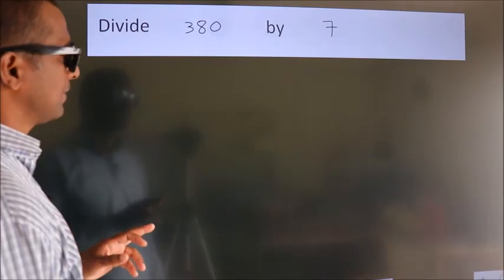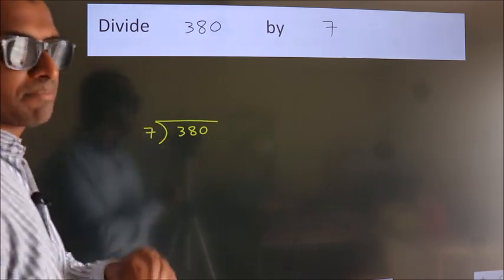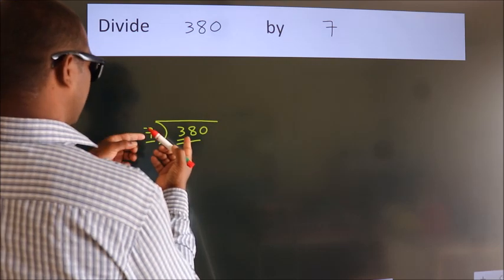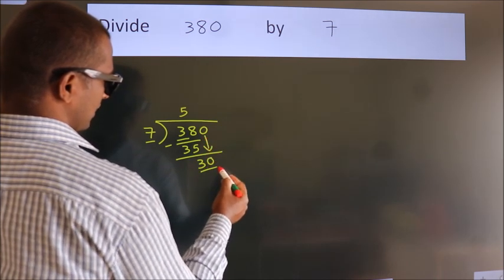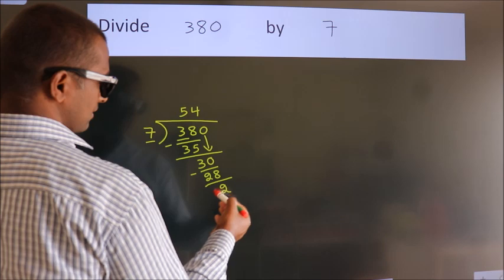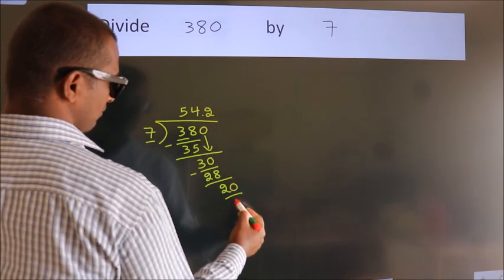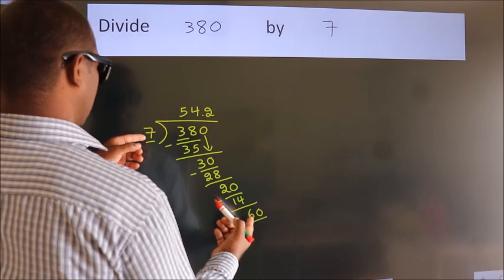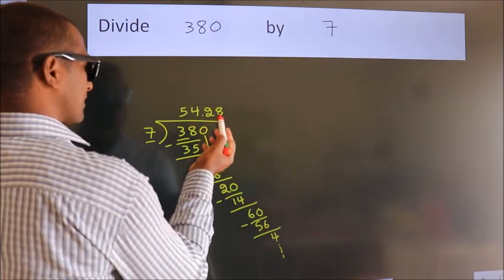Divide 380 by 7 Divide completely